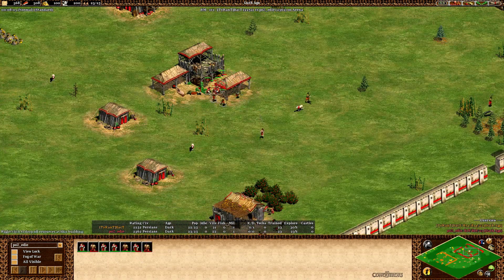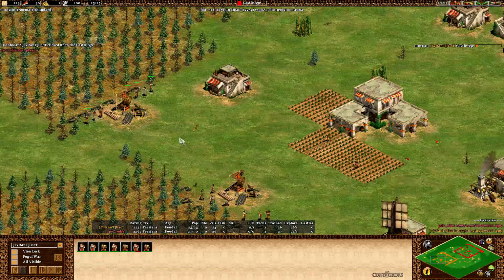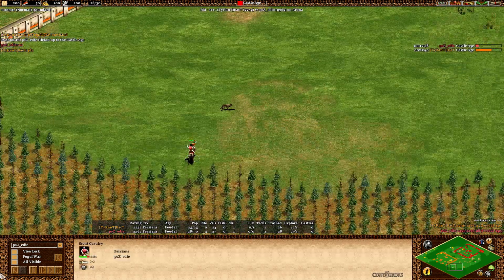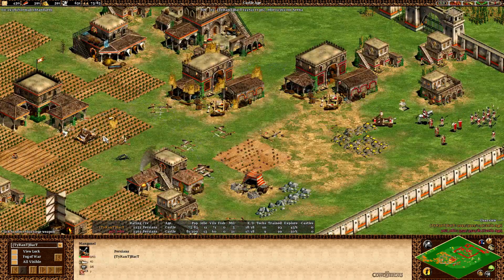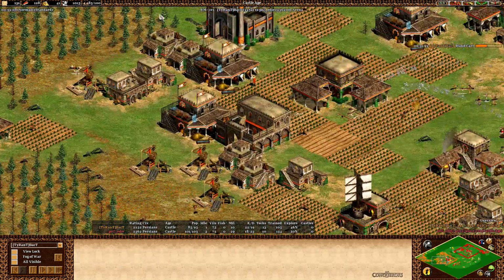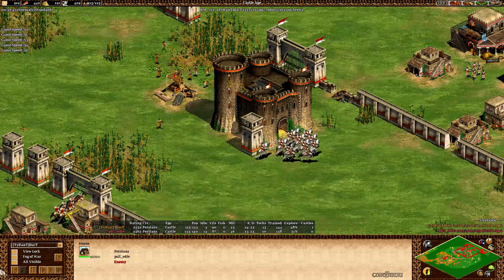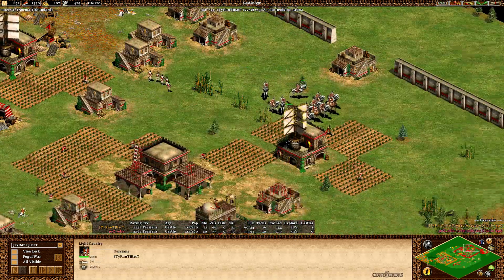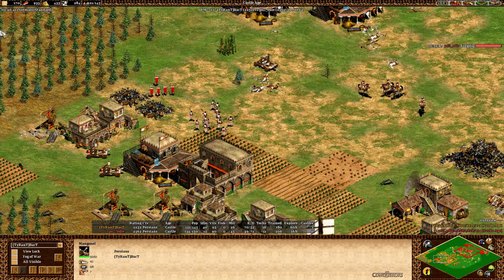Arena August 2017 Edie vs BacT Persians